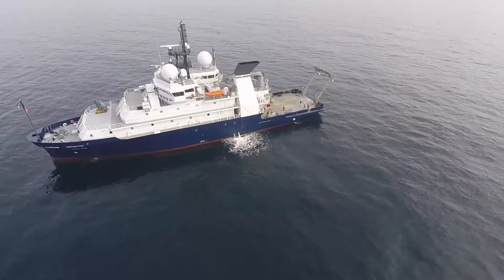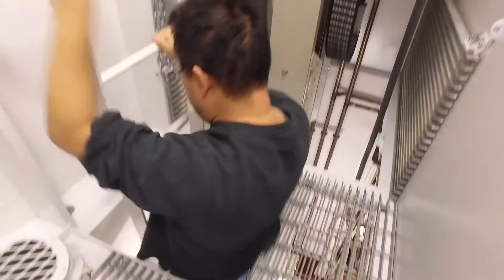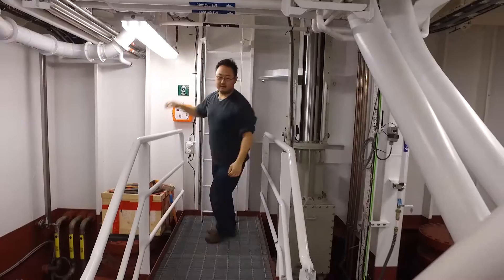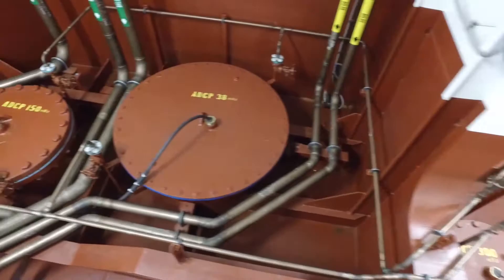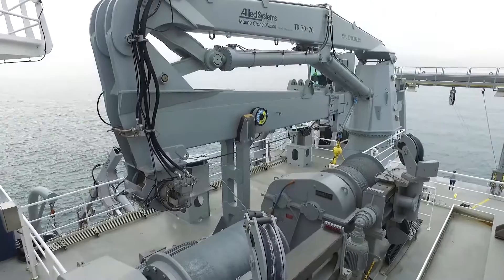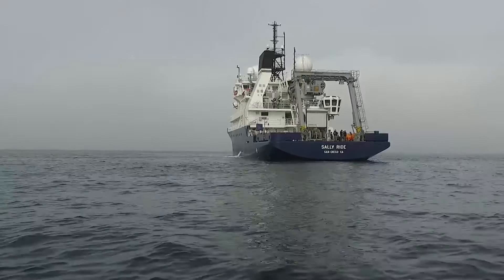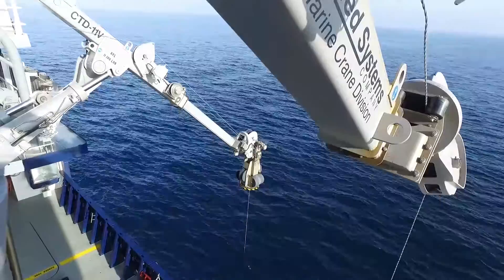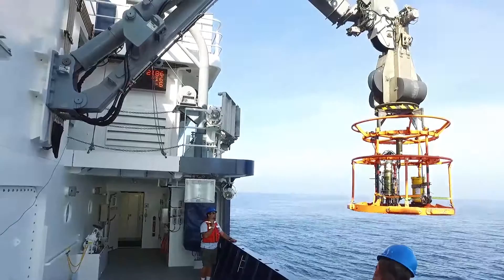At sea aboard the R/V Sally Ride: Ian Lawrence, captain, and crew members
Ian Lawrence, captain, and crew members of the research vessel Sally Ride discuss the ship's impressive design and suite of technology.